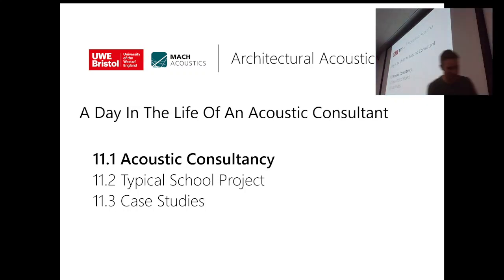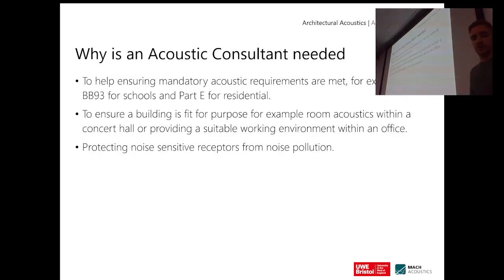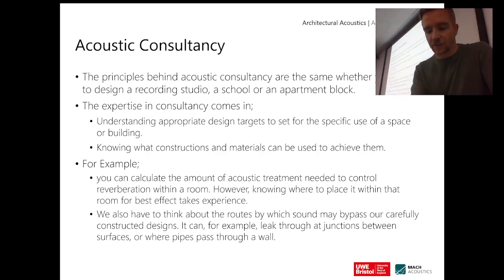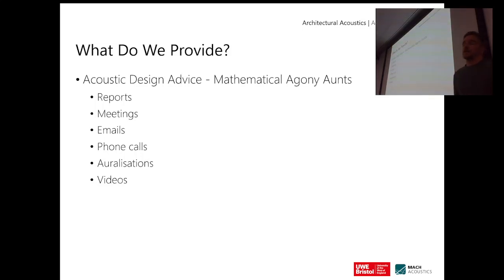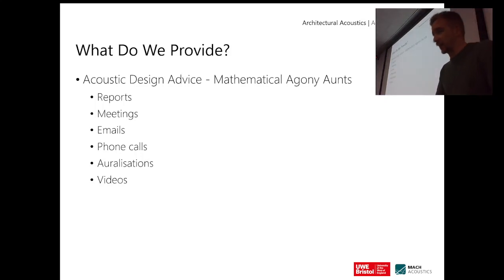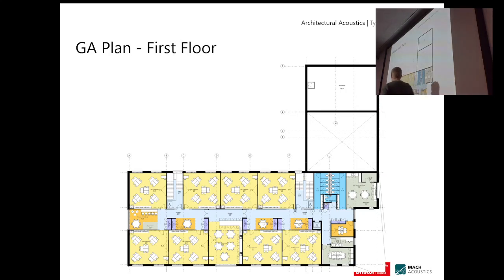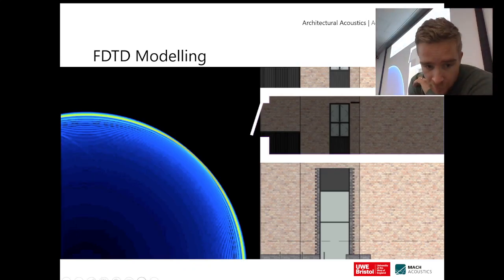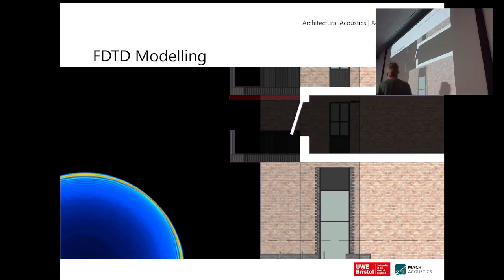Architectural Acoustics - 10 Acoustic Consultancy